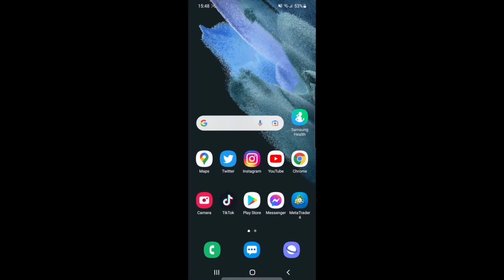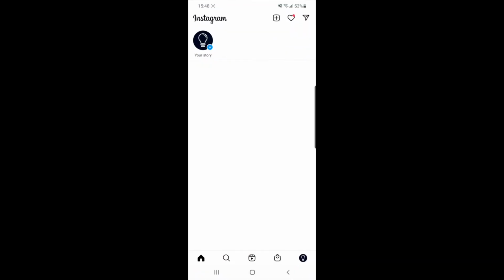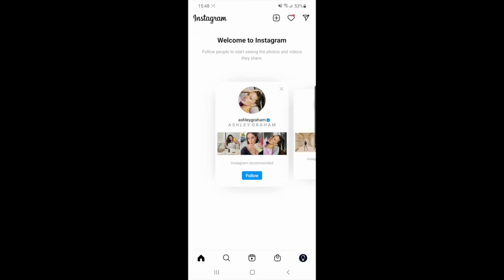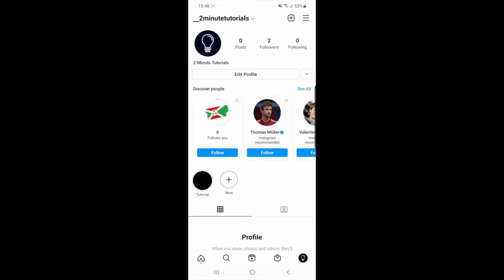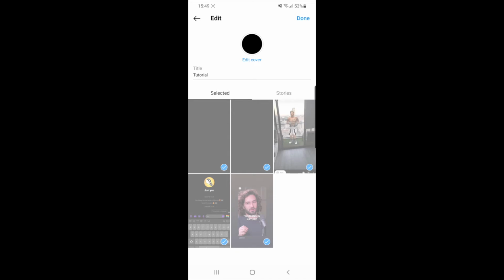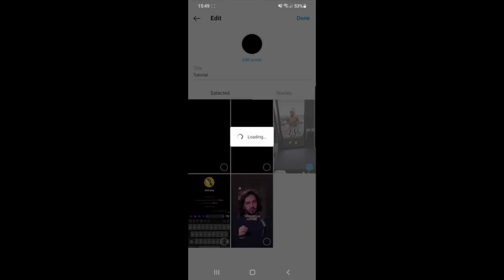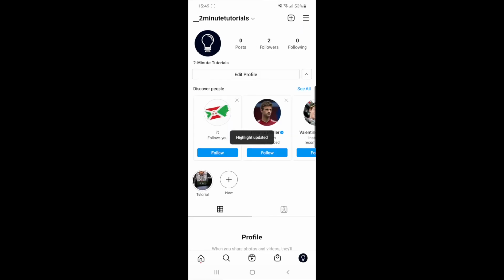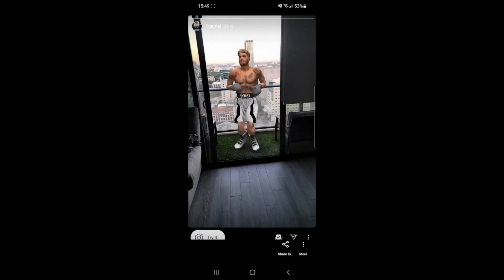How to Remove Multiple Story Highlights at Once on Instagram